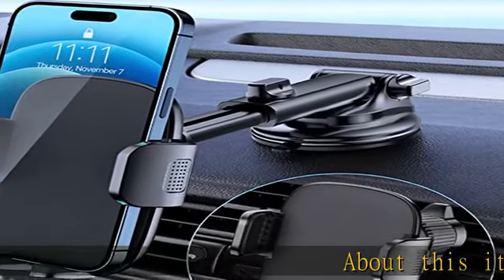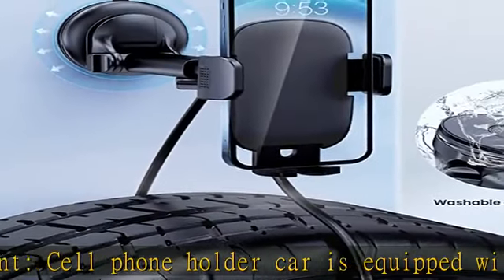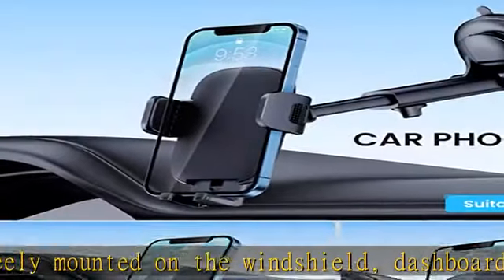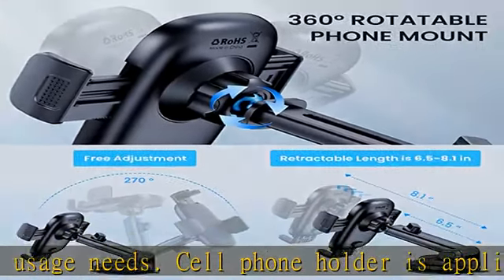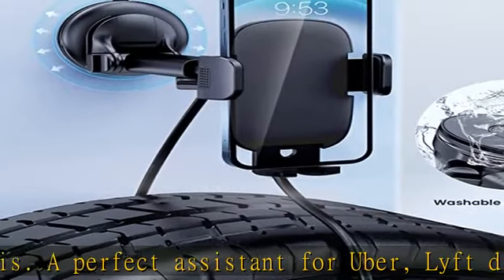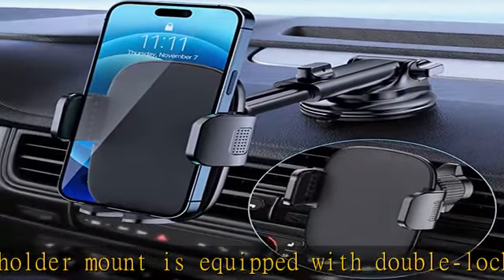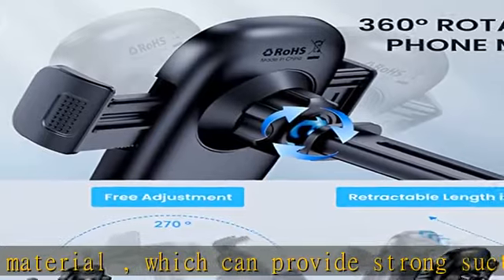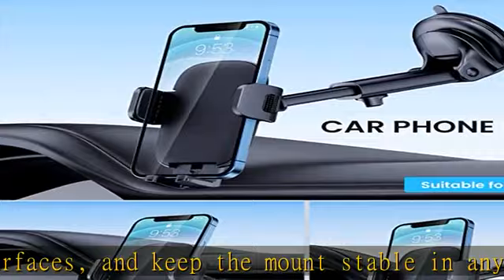Car Phone Holder Mount [Military-Grade Suction & Stable Hook] Phone Mount for Car Windshield Dashbo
Car Phone Holder Mount [Military-Grade Suction & Stable Hook] Phone Mount for Car Windshield Dashboard Air Vent Universal Hands-Free Automobile Mounts Cell Phone Holder Fit for iPhone Smartphones